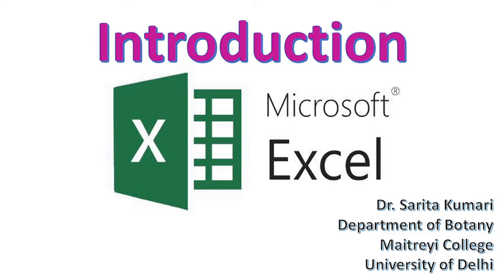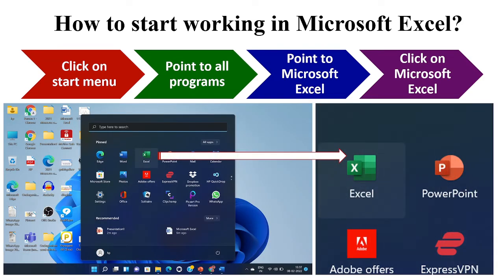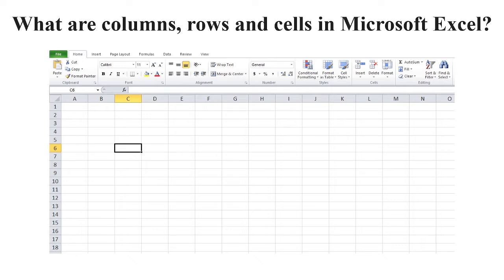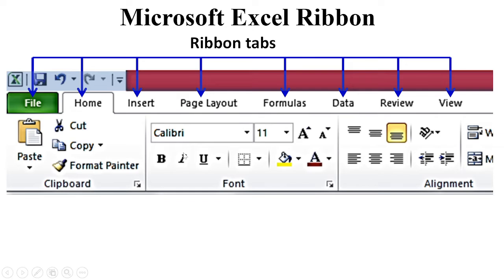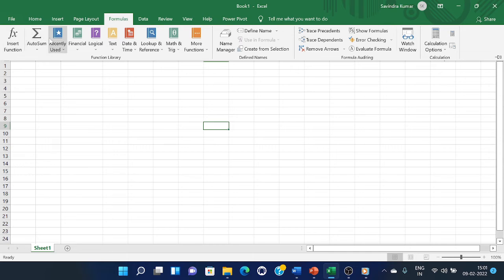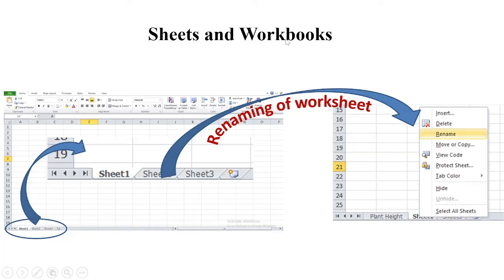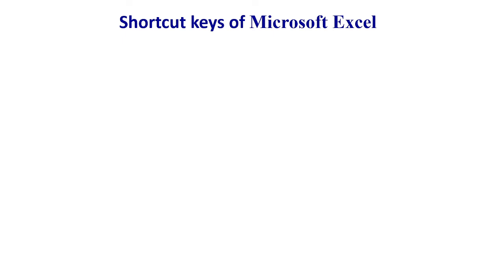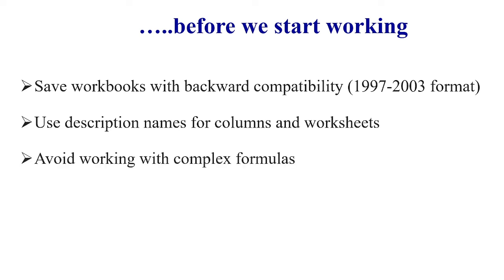Introduction to Microsoft Excel by Dr Sarita Kumari